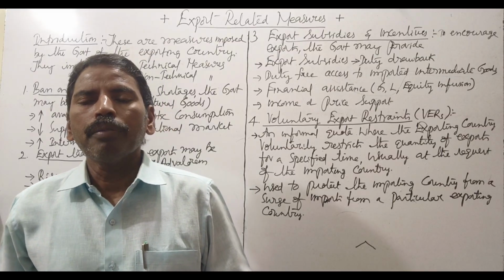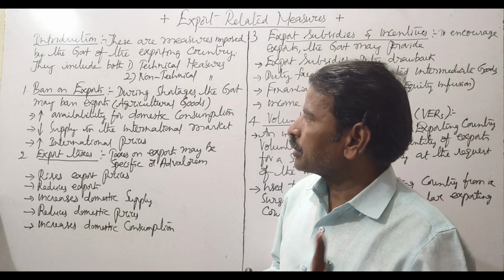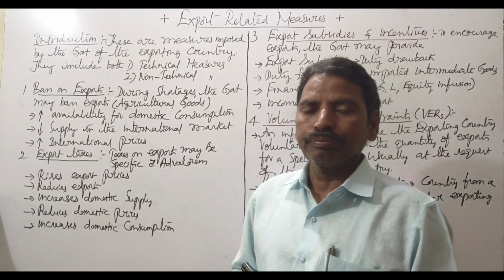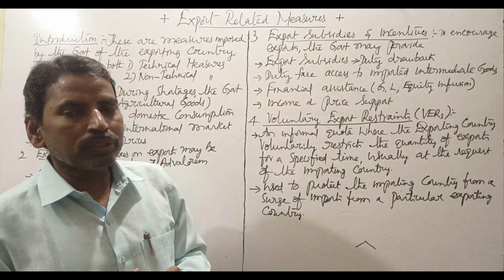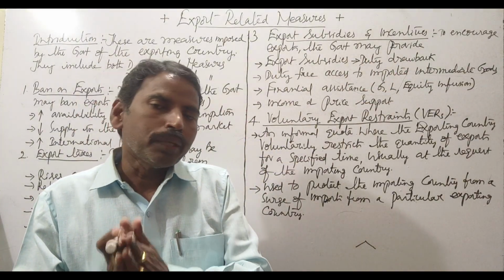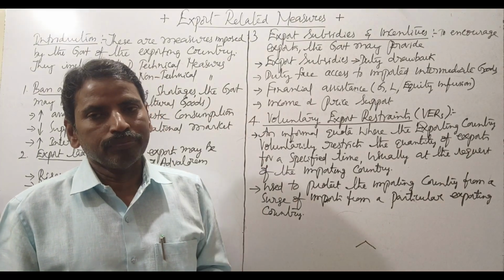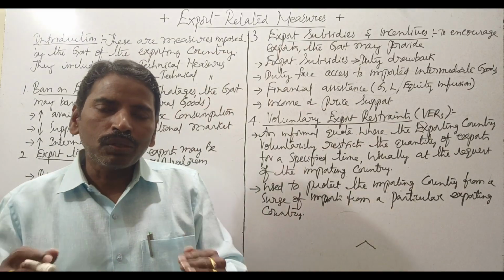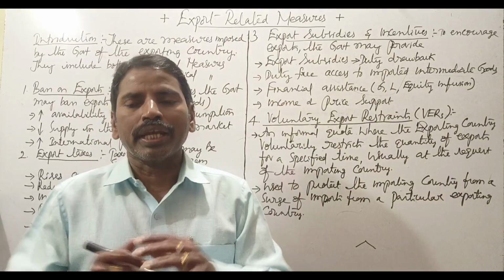Export Related Measures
Export Related Measures internationaltrade # exportrelatedmeasures